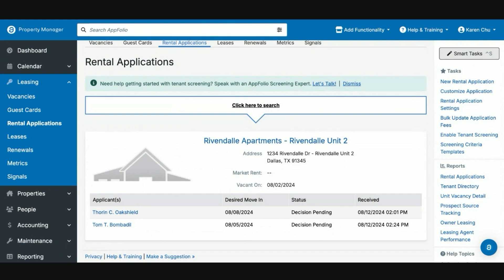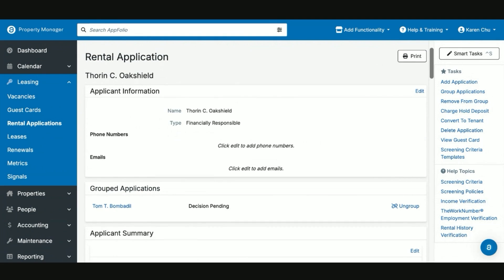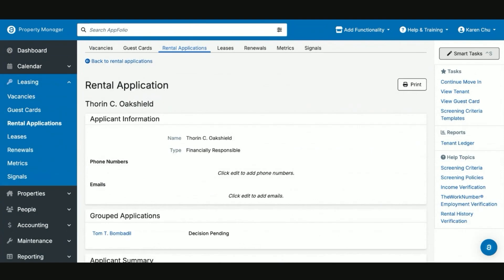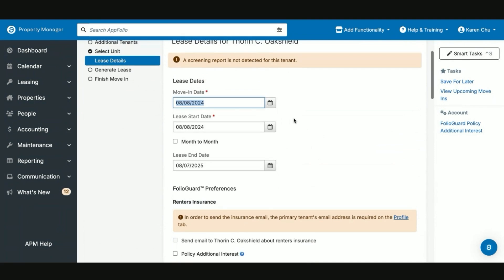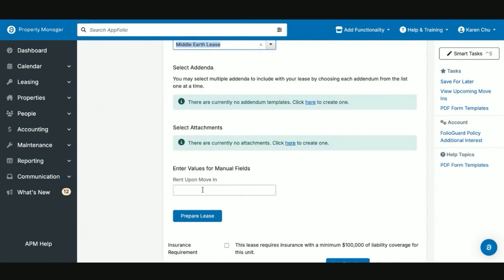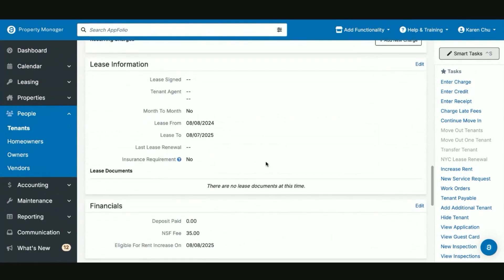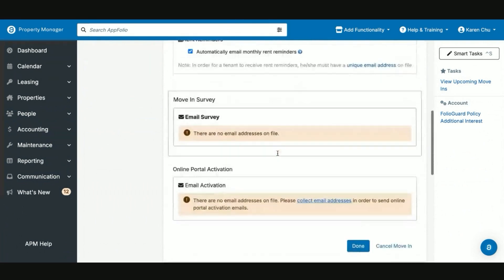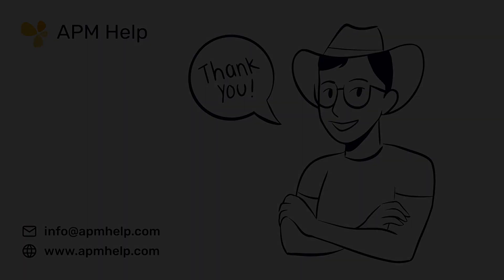AppFolio Tutorials - Ep. 17 Rental Applications and Features